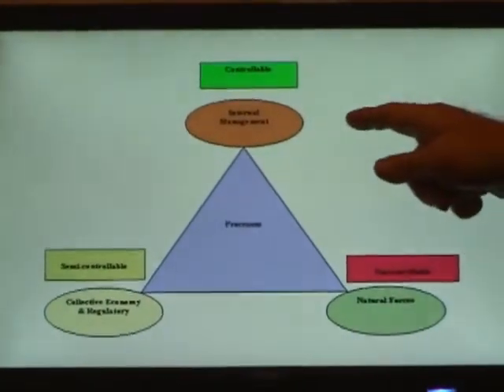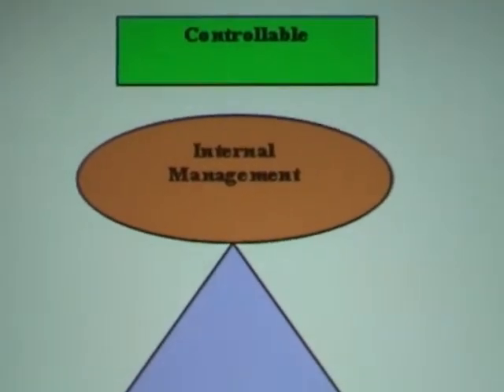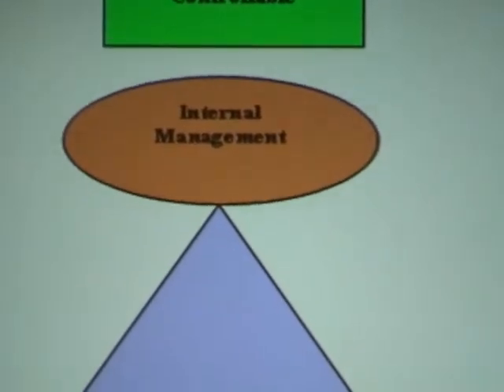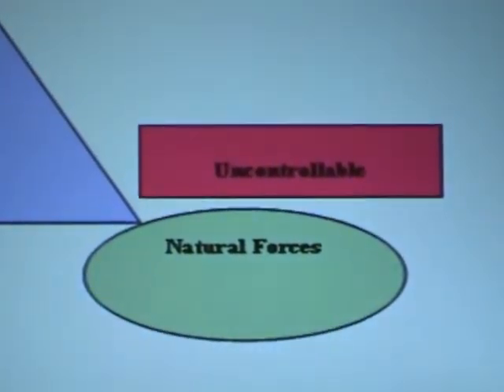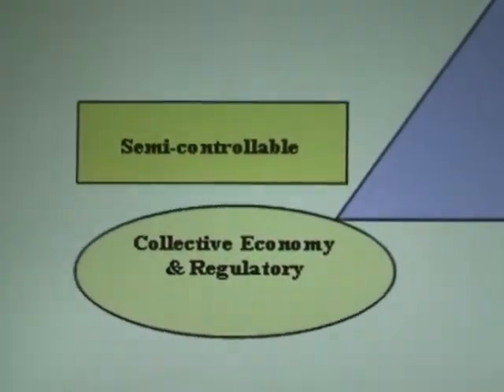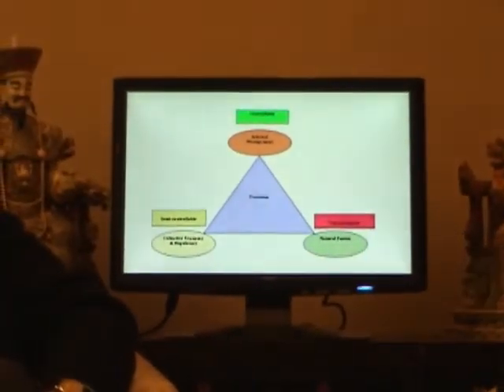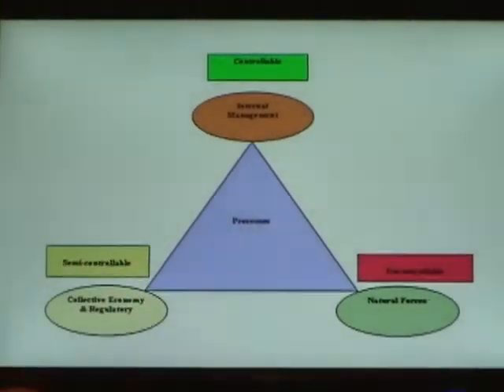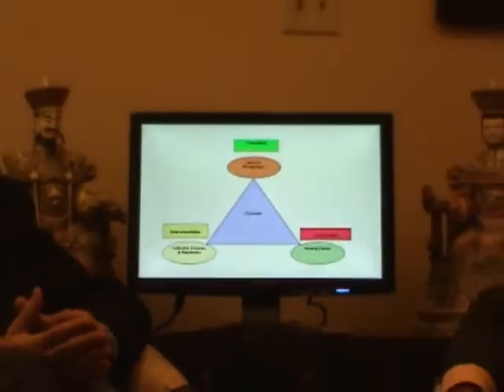Business Process Definition 2.3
Definition of Business Processes Part 3